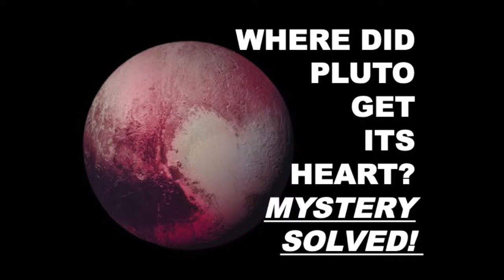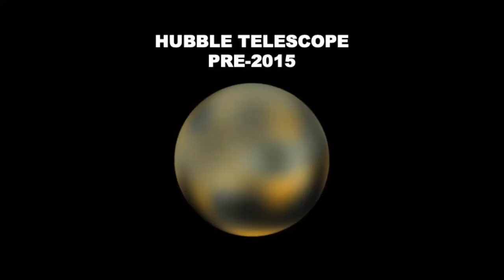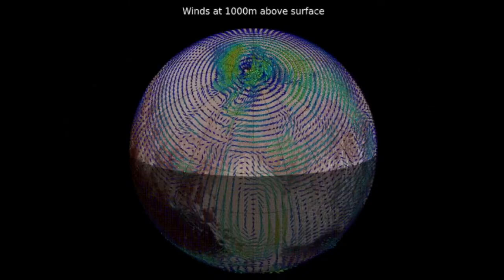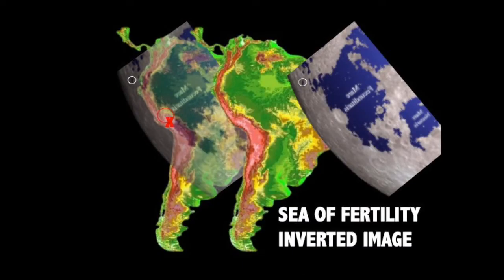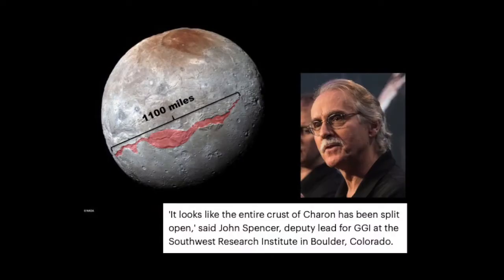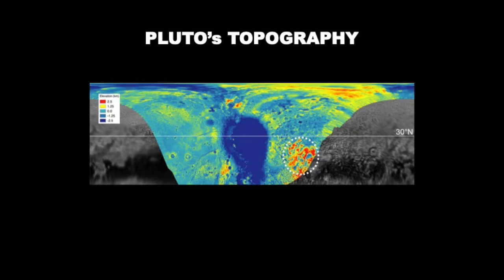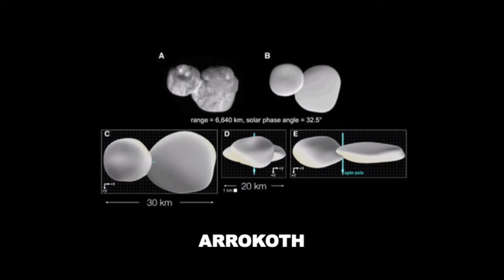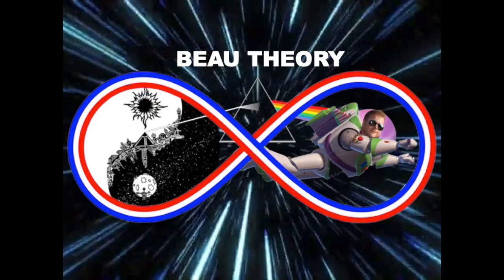Mystery of Pluto's Heart Shape Solved?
Pluto gets revenge on astrophysicists. In this compelling new theory regarding Pluto's heart, the fundamentals of planetary formation will be clearly challenged.

 Scientist believe Pluto's heart was likely caused by an impact from a comet or asteroid, "like the one that created Charon"

In this video, I demonstrate how Charon created Pluto's heart shape during a process that did not entail a giant impact that destroyed Charon before it re-accreted.

Instead, I propose that Charon lost mass while it approached Pluto too closely, and this propelled it to move further away.

Mass being blown off Charon on the side it was closest to Pluto would both act like rocket booster, as well as decrease Charon's mass.

I discovered this as a result of my work proving that the Earth's Moon mares were created by the same process. See my "Genesis of the Earth and Moon" video for more details.

The major inference is that Pluto and Charon, as well as the Earth and Moon, were (each pair) originally nearly the same size, with a slightly smaller moon.

This would stop the total lunar planetary destruction of a smaller planet entering a larger planet's Roche limit.

The evidence for this model on Earth is substantial. This evidence calls into question the Giant Impact Hypothesis of Lunar formation, and creates at the very minimum a need for at least a supplemental paradigm of planetary / lunar formation that doesn't entail a giant impact.